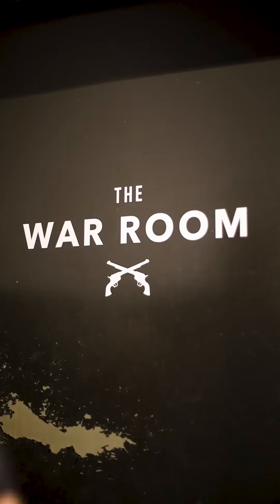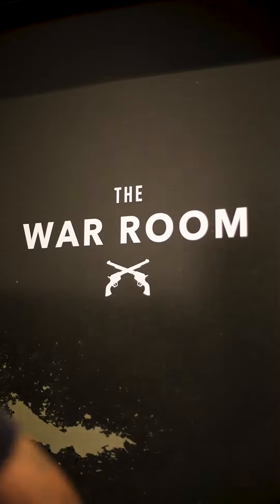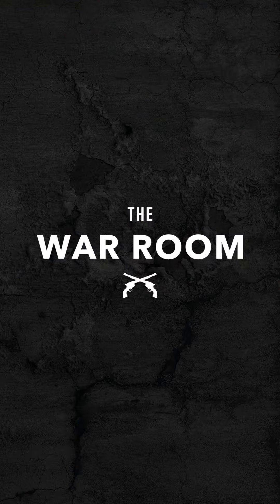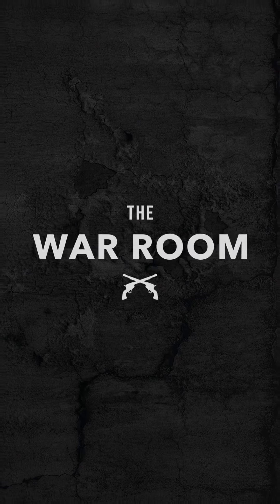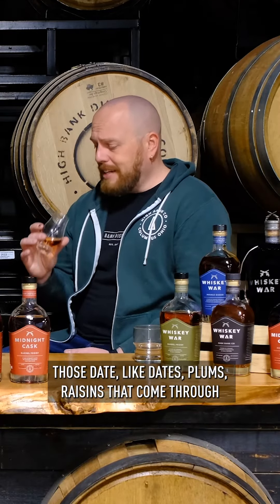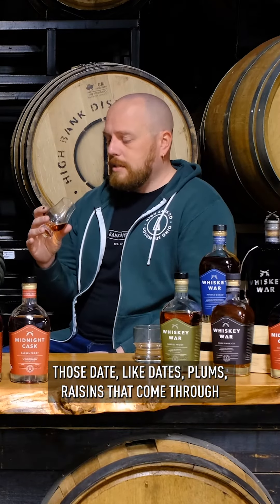The War Room: Midnight Cask Barrel Proof Batch #7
Are you treating yourself to a glass of whiskey or wine tonight? What if you don't have to choose...

Adam and Tony are walking you through what Midnight Cask Barrel Proof (aka the perfect night cap) is all about.

These bottles are now available at our two @highbankco_ locations as well as your local Ohio liquor store. Find it at ohlq.com

21+ only, please drink responsibly.